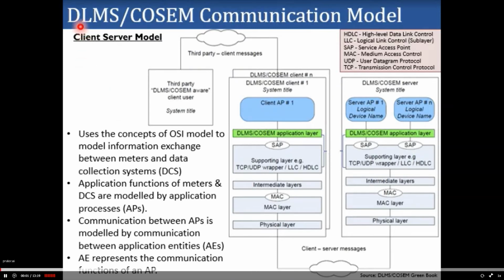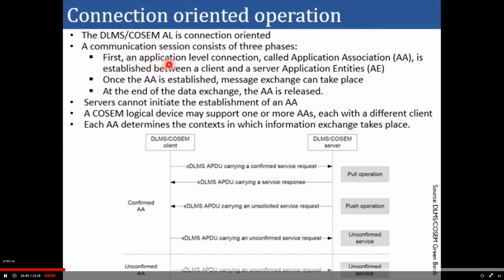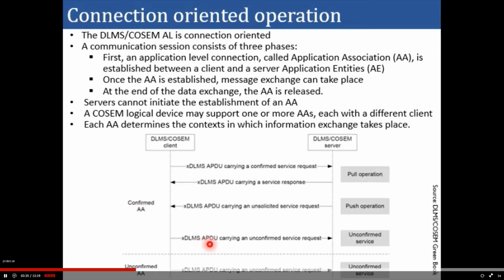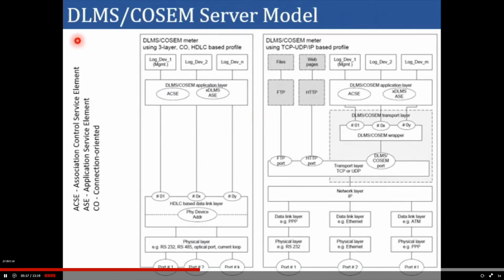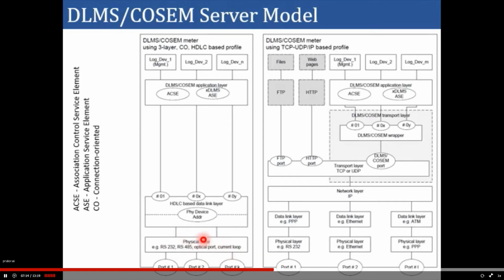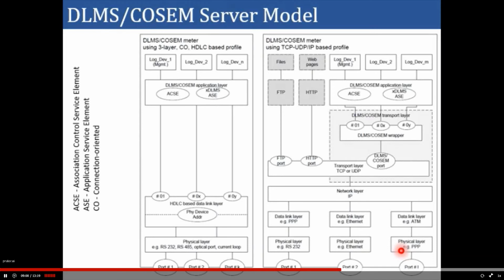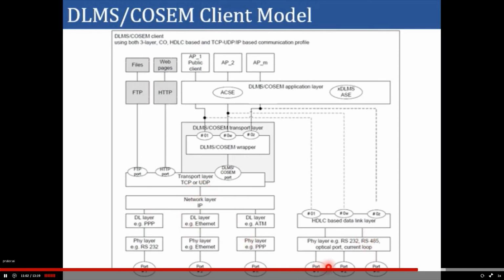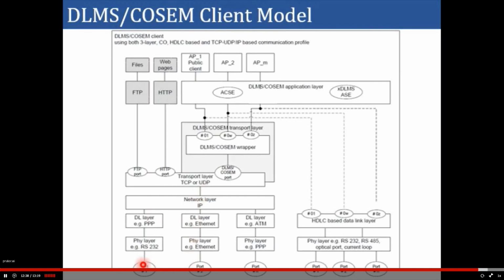Smart Meter Communication